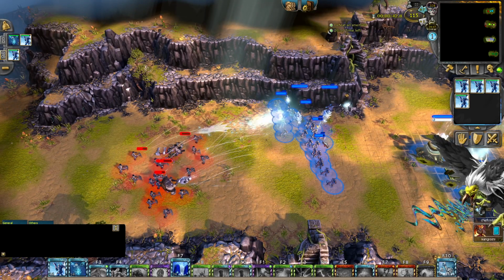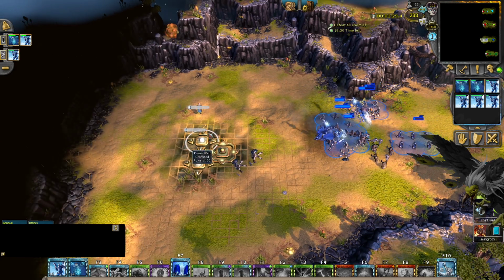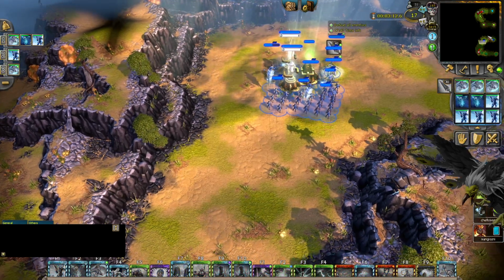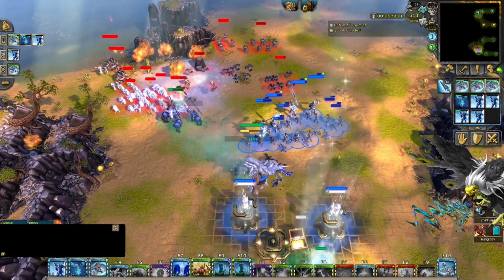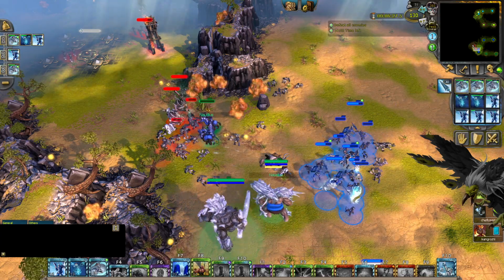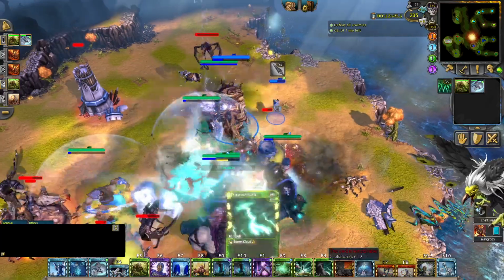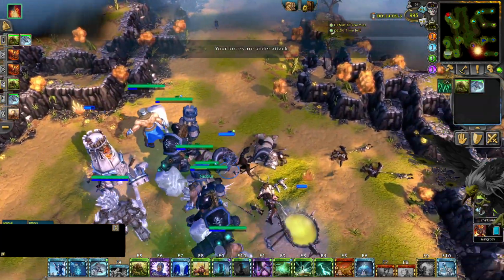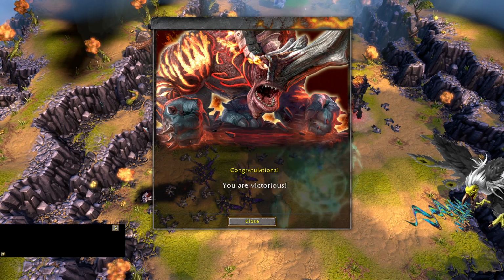Skylords Reborn / BattleForge - rPvE Off Meta - Infernal Machine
rPvE difficulty 9 using an Infernal Machine deck.